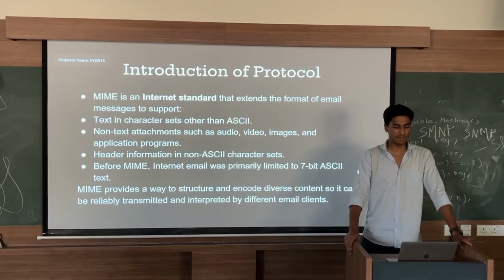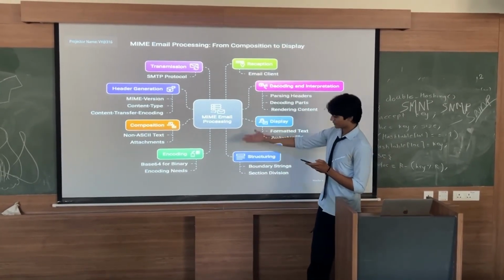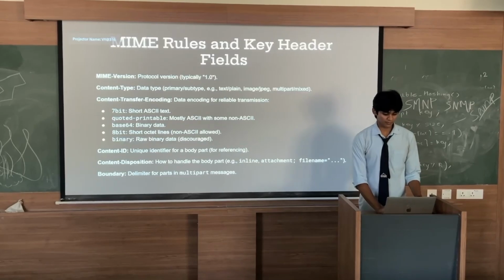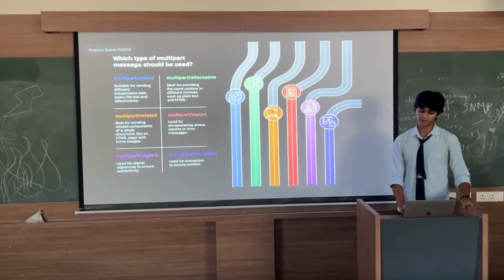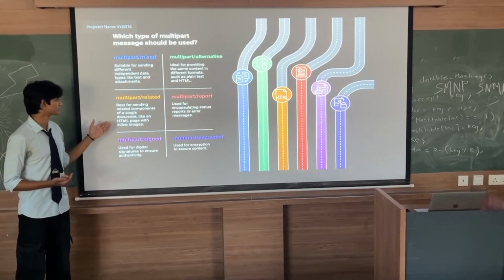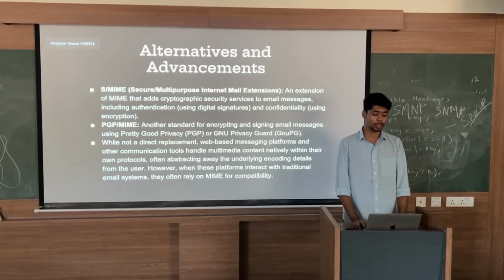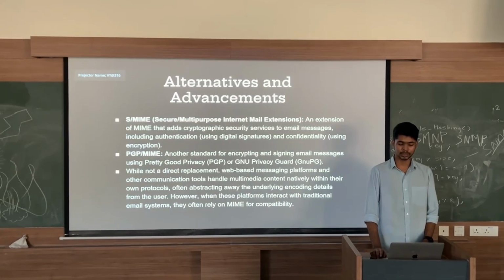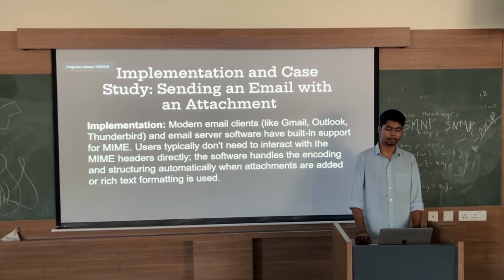MIME PRESENTATION (CCA COMPONENT)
GROUP 14 PANEL K CN